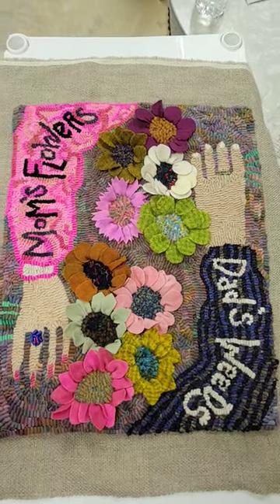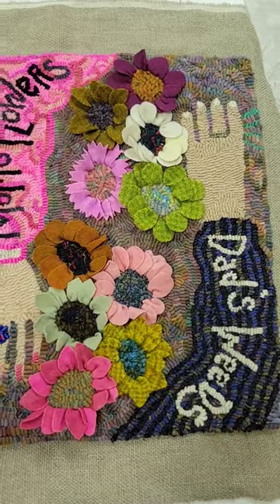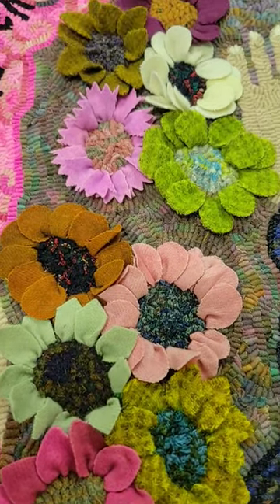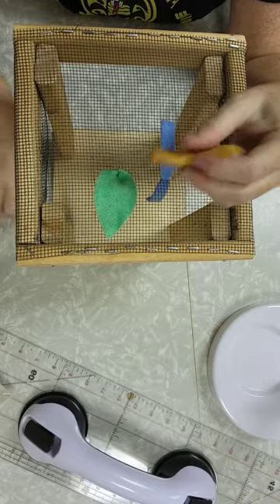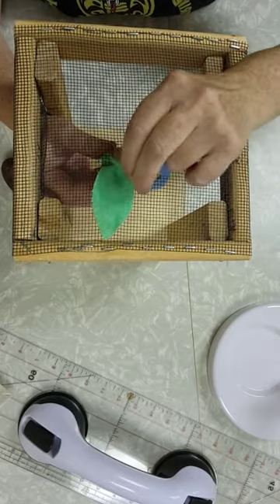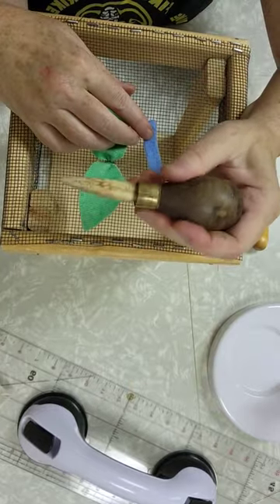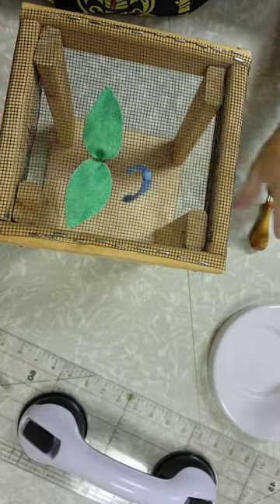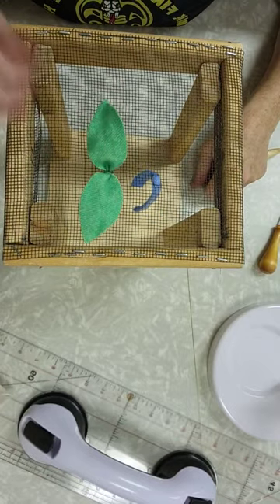Proddy tools for Rugmaking & Rug Hooking. How do you get 3-dimensional shapes in your piece?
Pre-order "Easy, Beautiful Handmade Rag Rugs: 16 Illustrated, Step-by-Step Techniques with Dozens of Patterns and Projects"